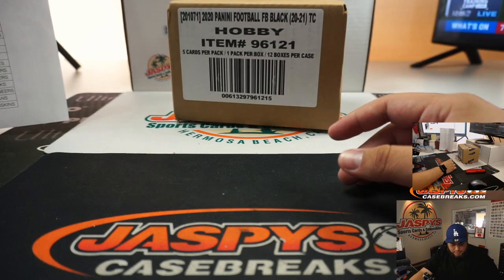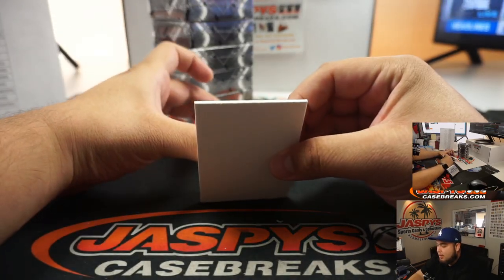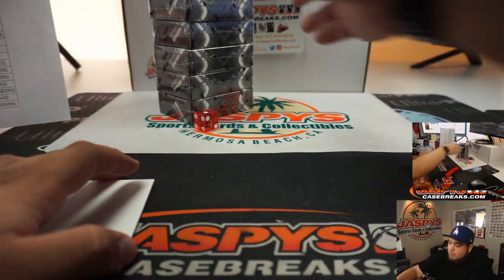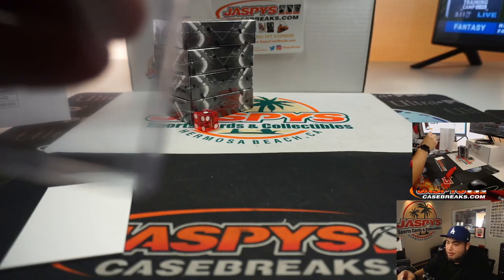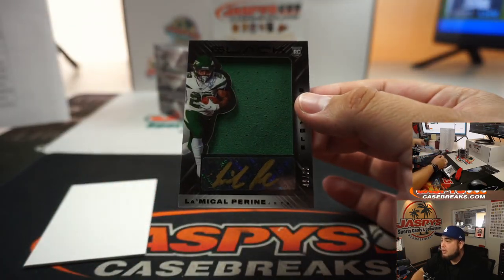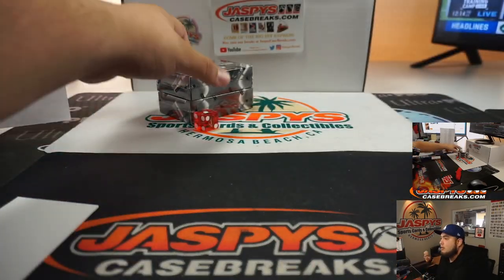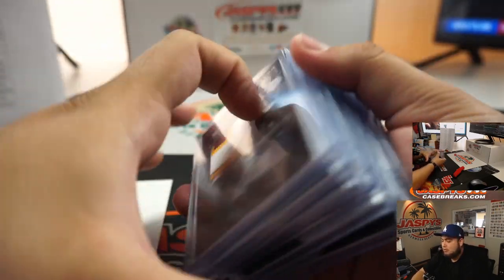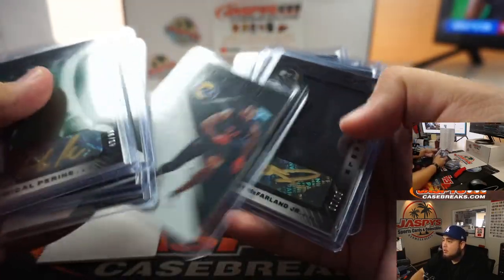W. 8/26 - 2020 PANINI BLACK FOOTBALL 6-BOX 1/2 CASE BREAK #1 *PYT*